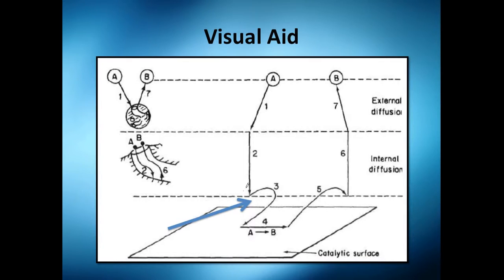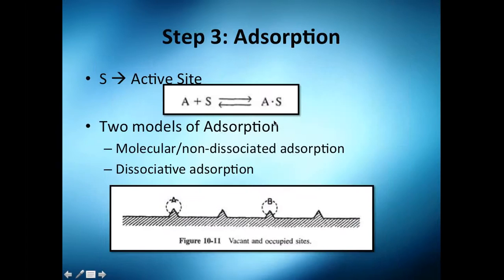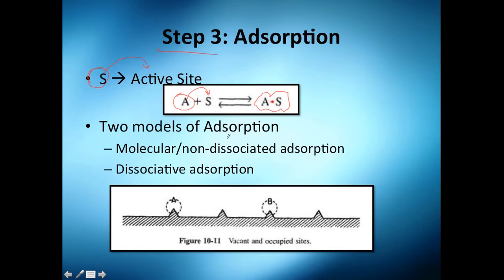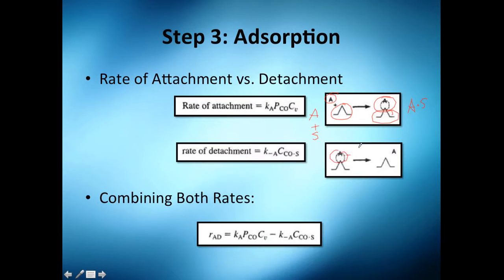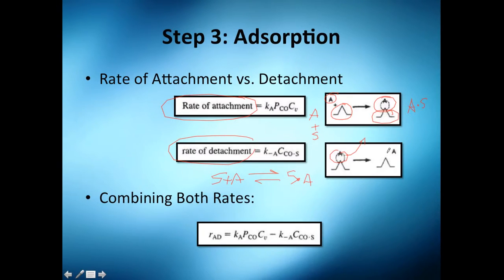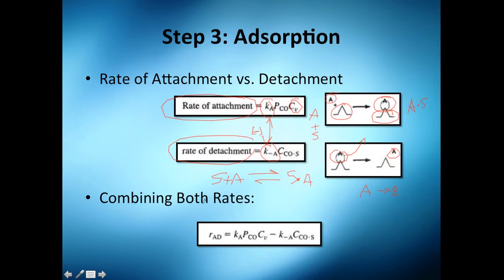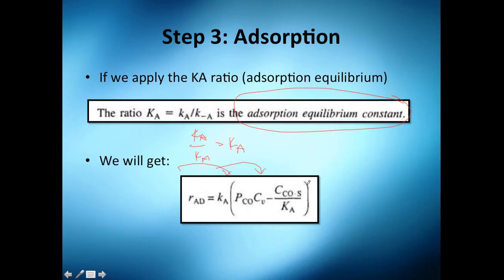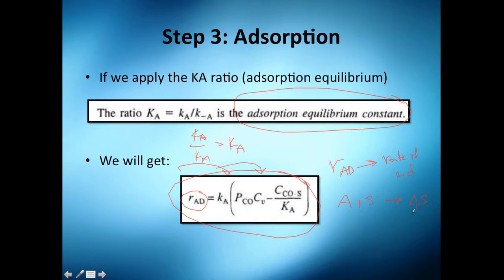Adsorption of Reactants (Step 3/7) // Reactor Engineering - Class 159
STEP3) of the Heterogeneous Solid-Gas Reaction

Reactant "A" continues to adsorpt in the Active site "S"